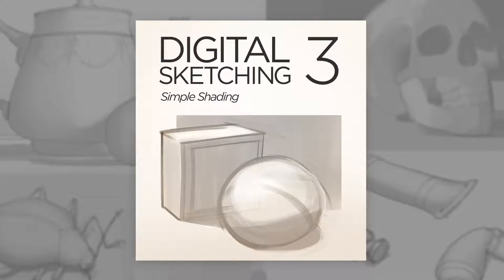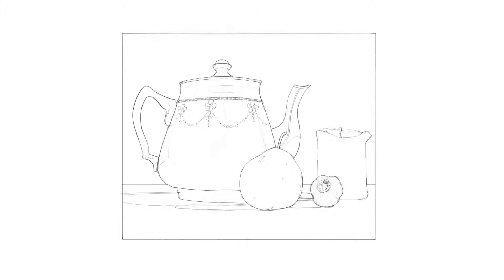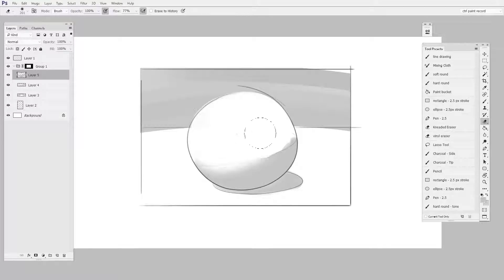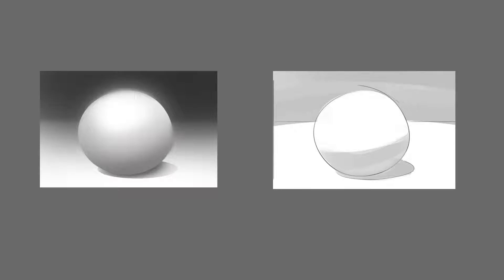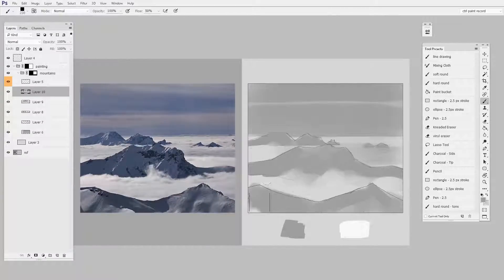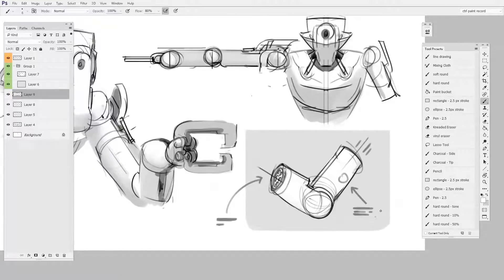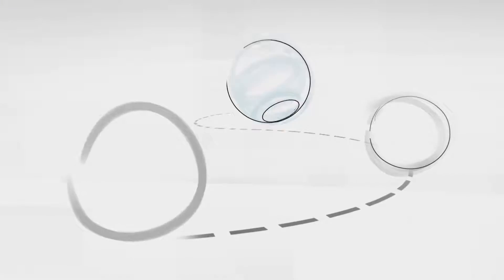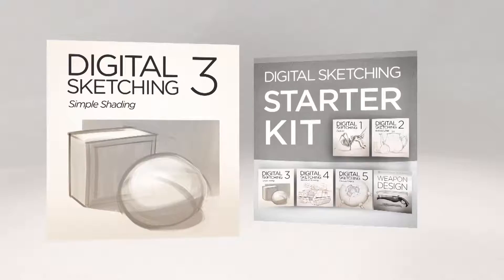Digital Sketching Starter Kit - Simple Shading (CtrlPaint.com)